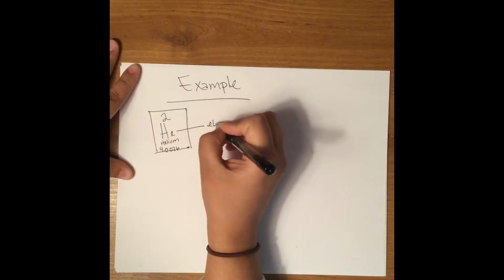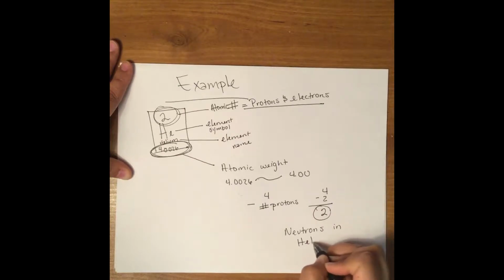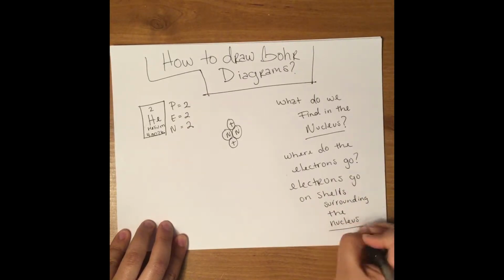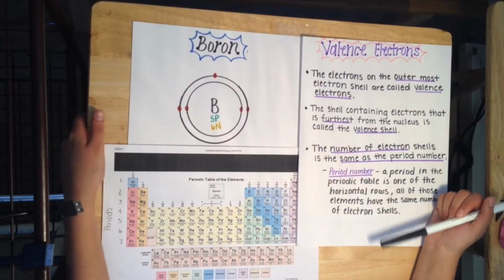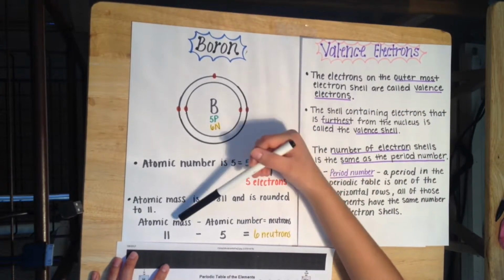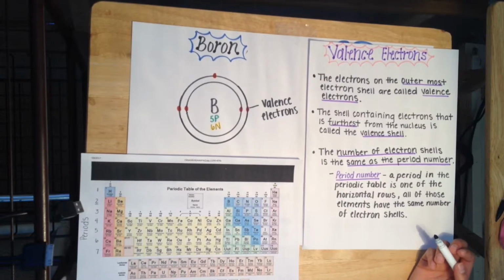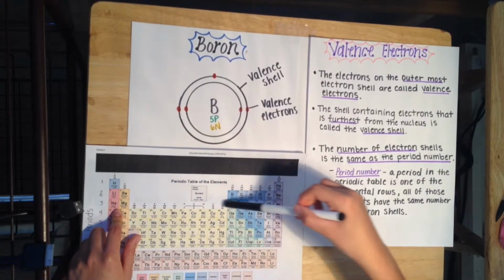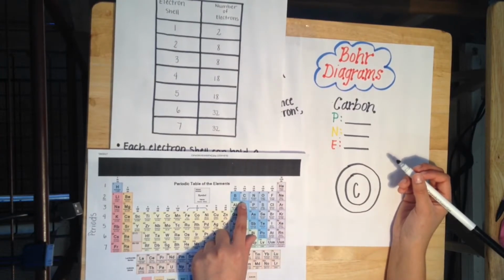BOHR Model Video Presentation